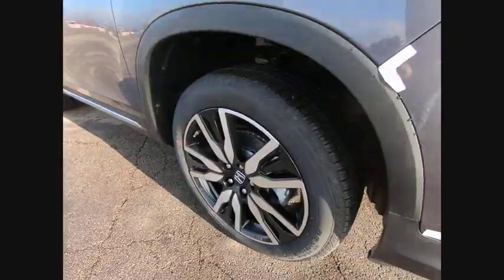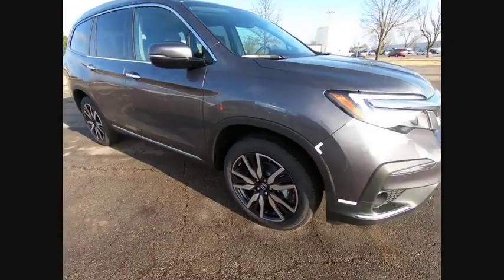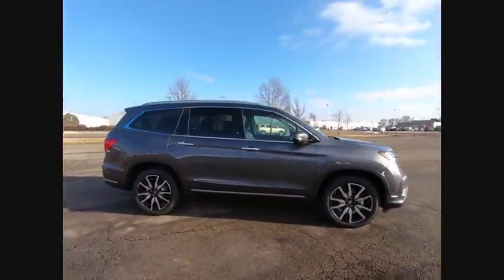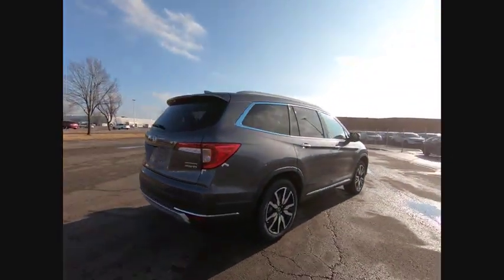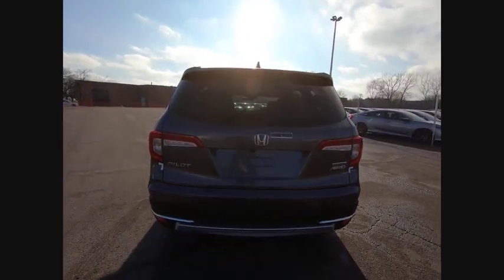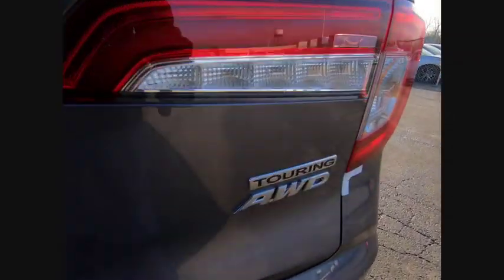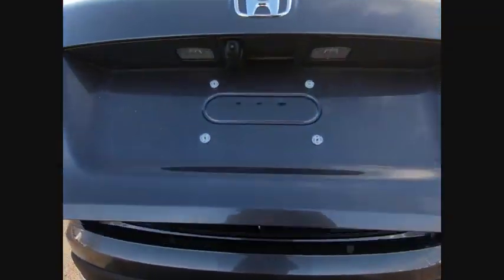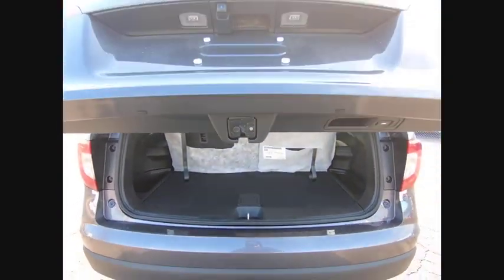2020 Honda Pilot Lisle IL H00513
2020 Honda Pilot Touring

The Honda Superstore of Lisle. Right on the Money!brbr2020 Honda Pilot Touring 8 Passenger AWD 9-Speed Automatic Modern SteelbrbrbrDue to our high inventory turnover, it may be possible that a listed vehicle may be sold. If so, we will try to find a similar vehicle comparably equipped for a similar price. All vehicles are for customers only and no vehicles will be sold to dealers or dealer entities. Honda of Lisle doing business in the area for over 50 years. Serving the communities of Lisle, Naperville, Aurora, Glen Ellyn, Wheaton, Lombard, Elmhurst, Villa Park, Downers Grove, Westmont, Bolingbrook and Chicago.